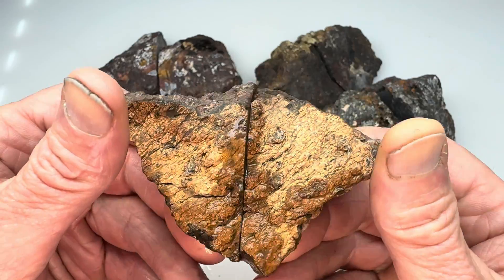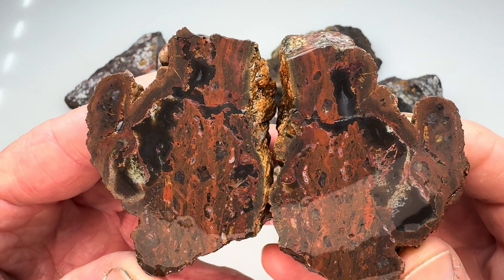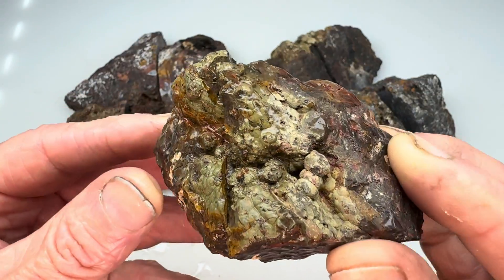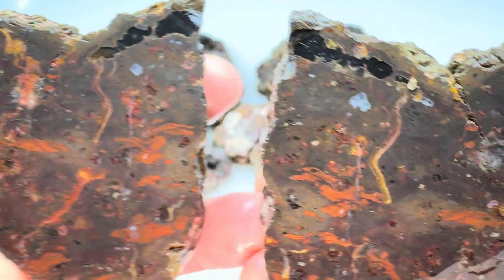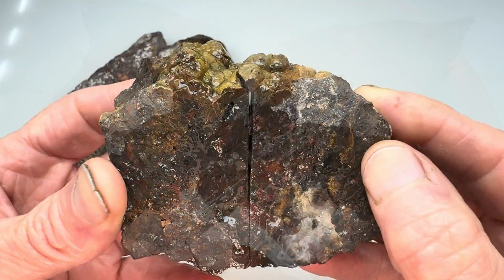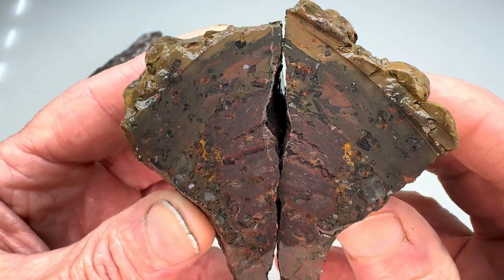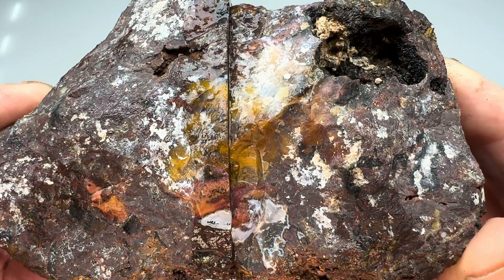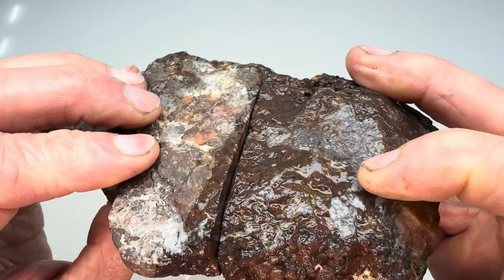Cutting Open West Texas Rhyolite Rejects - Any Surprises?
These rocks were headed for the reject pile until I decided to cut each one open to see what’s inside. Did we get lucky?